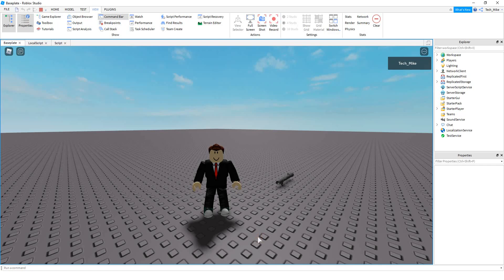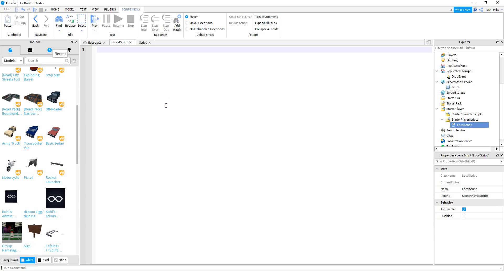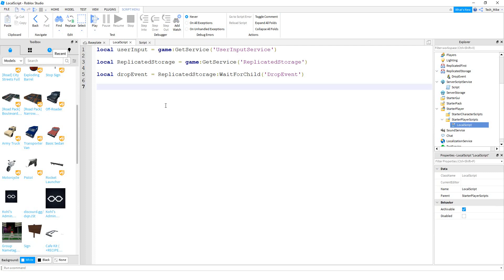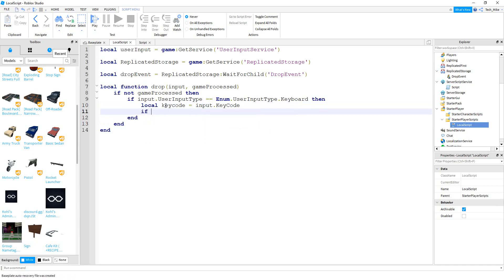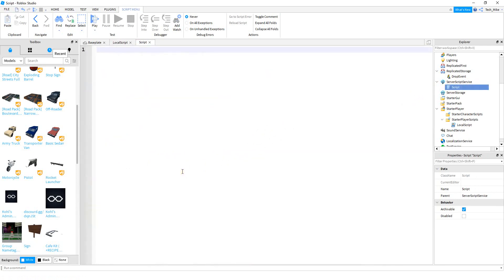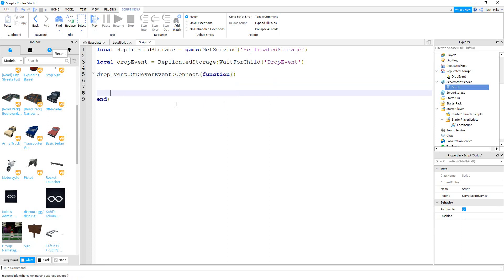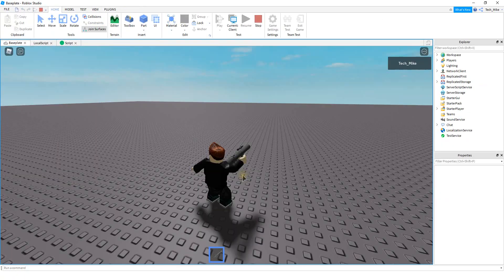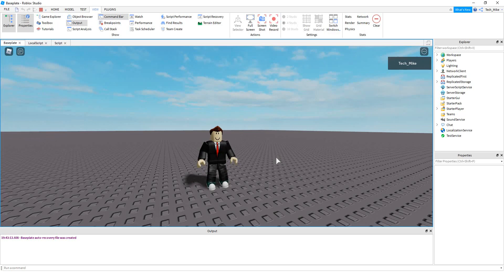How to Drop your Tool in Roblox Studio - Scripting Tutorial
In this video I show you how to script your tool to make it drop-able! You can customize this script to drop when the player presses the letter of your choice on the keyboard. Useful for games with many tools where you may want to give the player the option to get rid of some older tools!